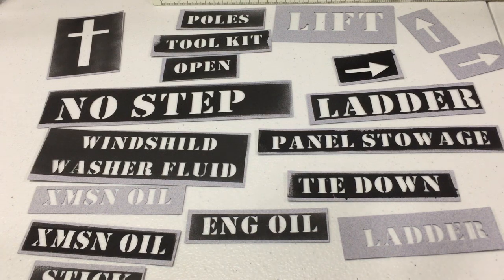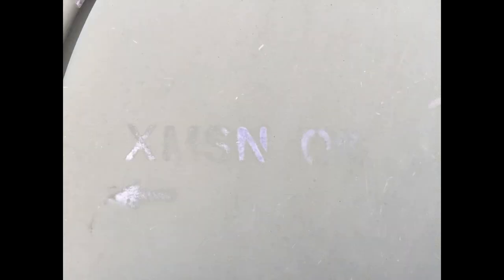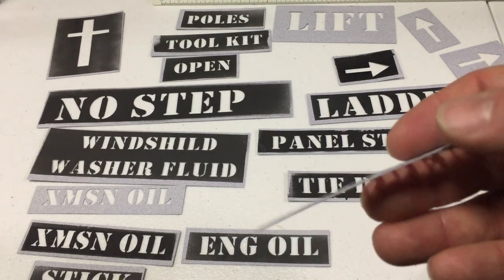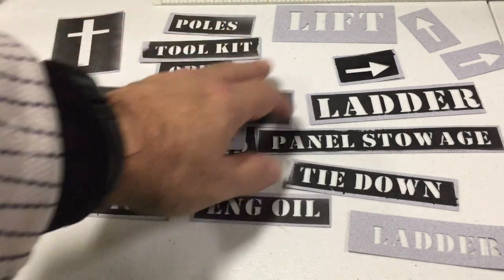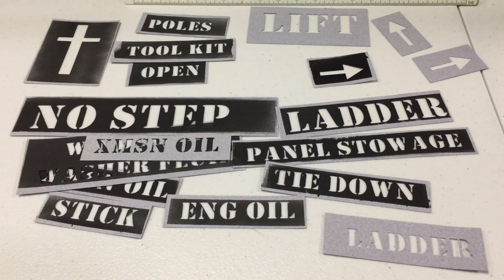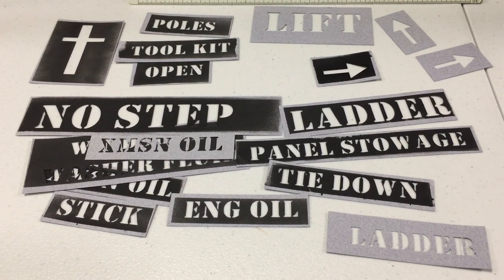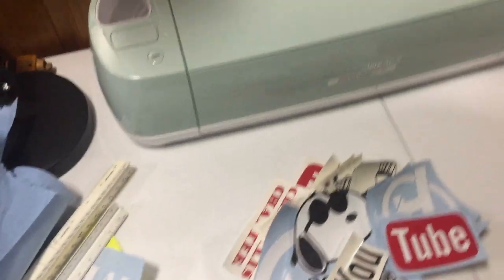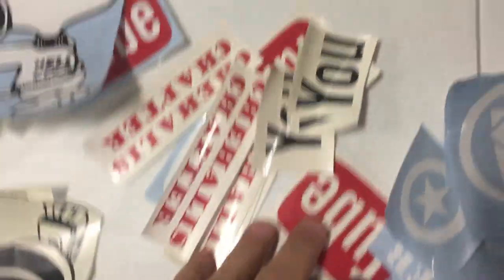FMTV STENCILS and Cricut Review #6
In this video, I cut out some stencils to restore the markings on my LMTV M1078 military surplus truck. I also cut out several other projects, showing and reviewing the Cricut Explorer Air 2. It is an amazing and fairly inexpensive way to create cool projects, and even center a business around.